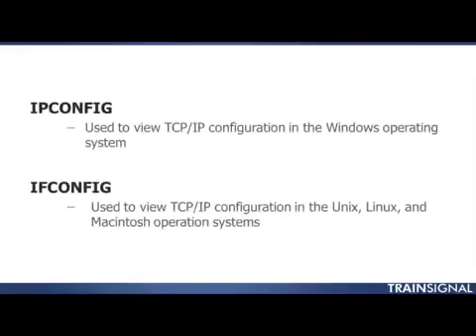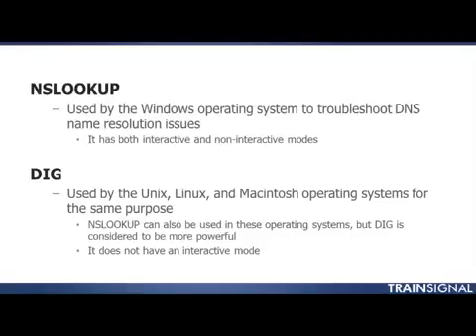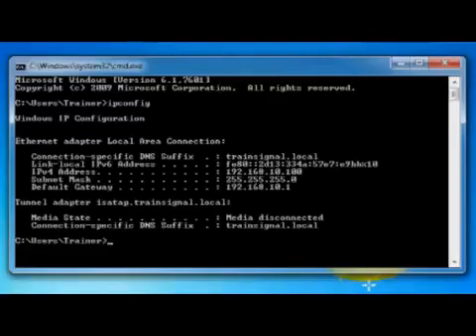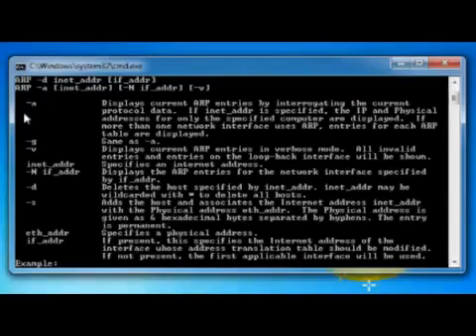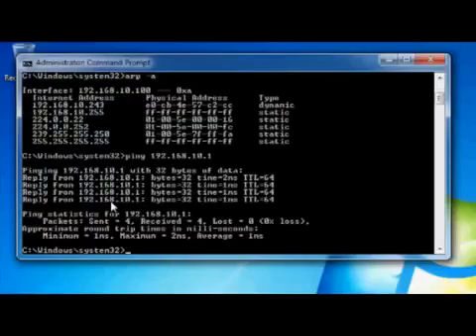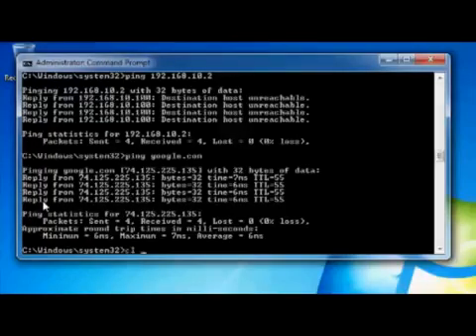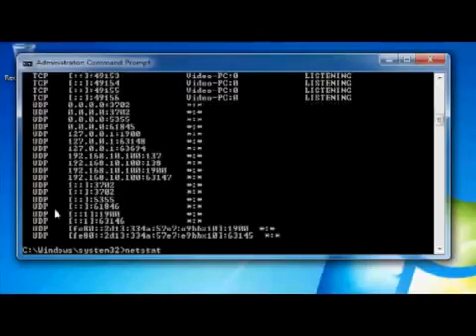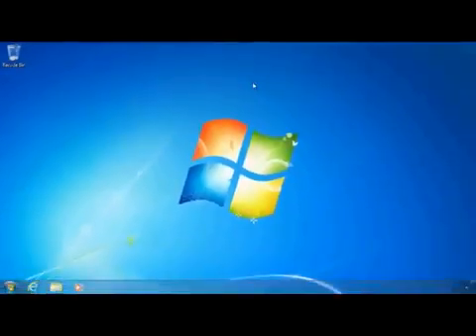Networking Command Line tools